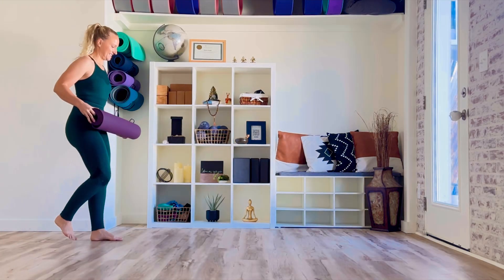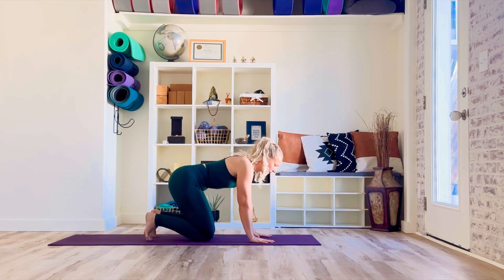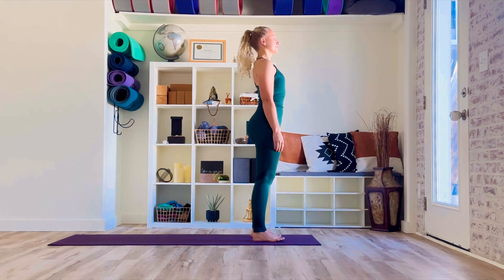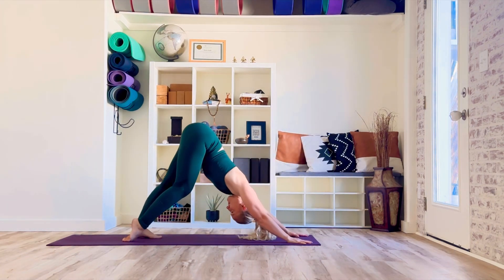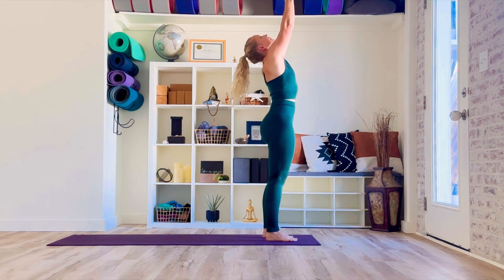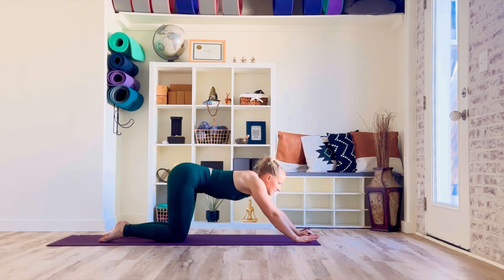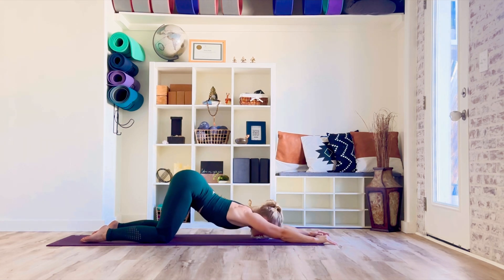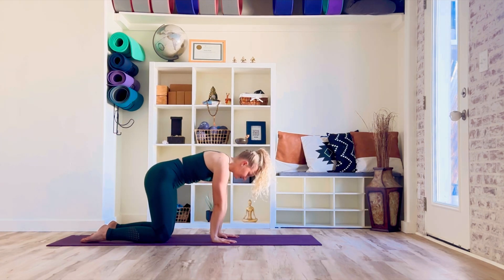Full 25-Minute Morning Mobility & Flexibility Flow: Deep Stretch to Enhance Your Day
This 25-minute class is the full, unedited version of my morning mobility flow, designed to boost flexibility, improve mobility, and leave you feeling rejuvenated. With additional stretches and mobility drills, this extended class dives deeper into each movement, giving you a more comprehensive practice to support a flexible, pain-free body. This is an excellent routine to incorporate regularly to increase your overall mobility and keep your body moving with ease.

Pressed for time? Try the 15-minute version for a quick but powerful daily boost!

Need guidance on building flexibility, developing mobility, and deepening your yoga practice?